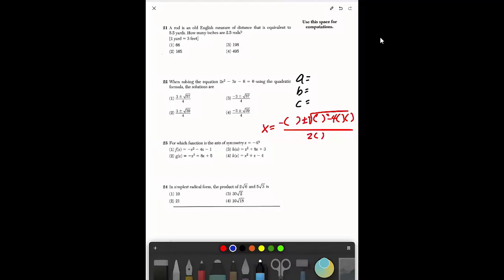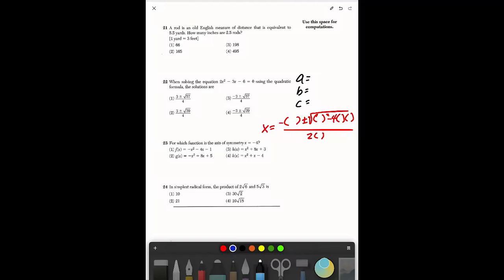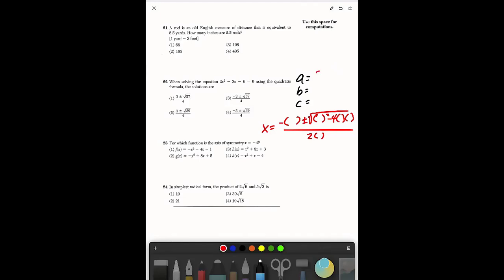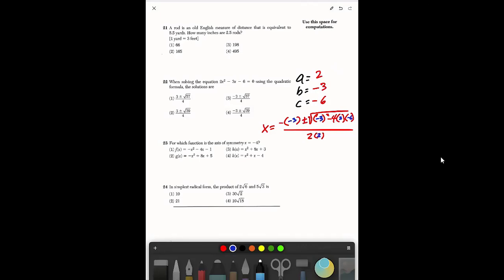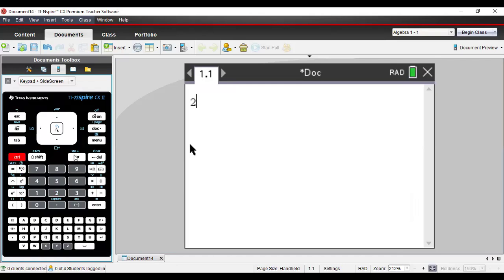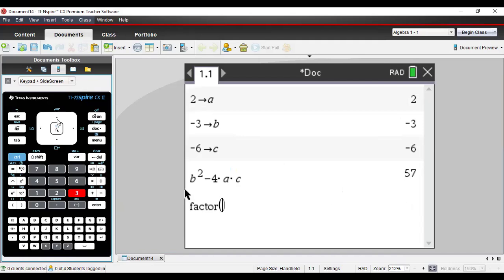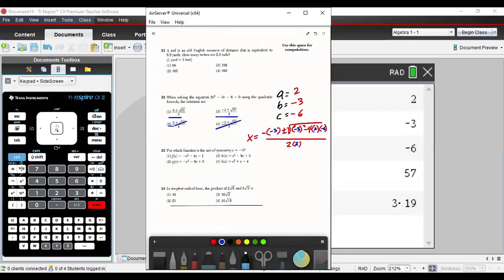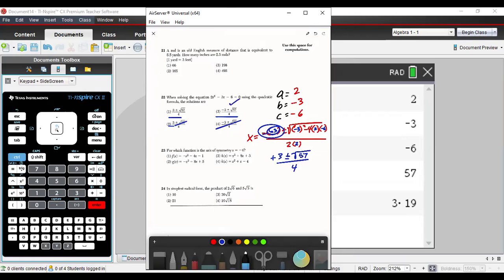June 2026 Algebra 1 Regents Exam Q22